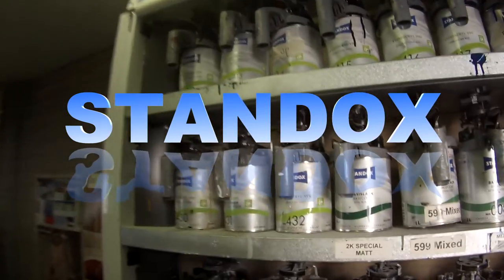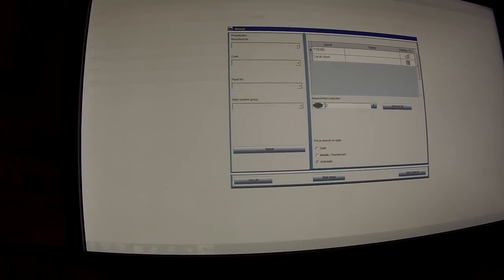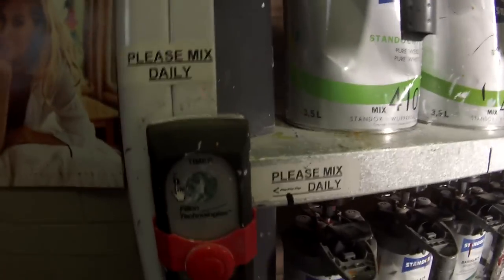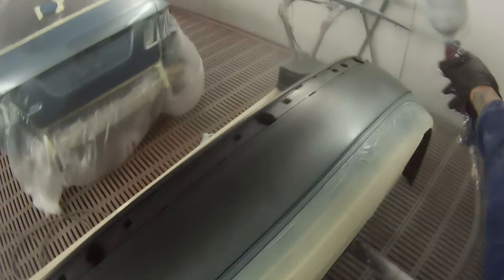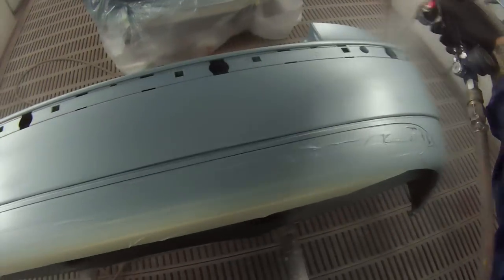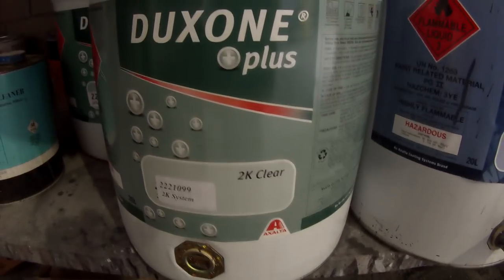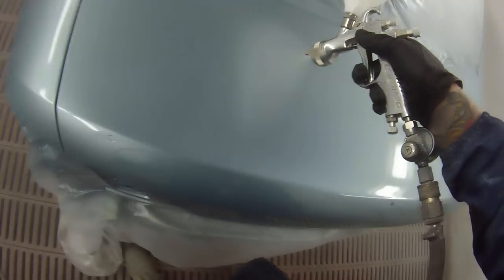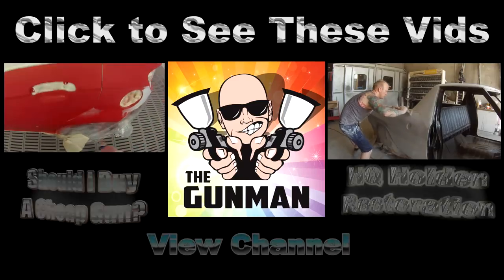Standox Paint Review & Demo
Standox Automotive Paint is a top quality and easy to use fully inclusive paint system with very powerful colour tools making it ideal for a high workflow panel shop environment. With Solvent "Basislack", Environmentally friendly water based "Stando Blue" and the powerful Standox VOC Topcoat to chose from this is a great system. In this video I will give you an indepth review and demonstration, including how to mix & match using the Spectrophotometer "Genius" colour tool, also take you through the colour charts, clears, primers & ancillary products. Then we will go in the Spray Booth for a spray demo and paint a Saab 93 in Ice Blue Metallic Paint Code 304, using the Solvent based Basislack and 599 as a blending aid then followed by Duxone 2k Clear. Duxone is an Axalta product same as Standox so a full warranty applies but the cost is lower, this highlights that there are some ways to keep the cost of this top quality system down without risk of poor quality finishes.
If you are in the Perth area and want a mean paintjob done by me "The Gunman" then see my business page here.